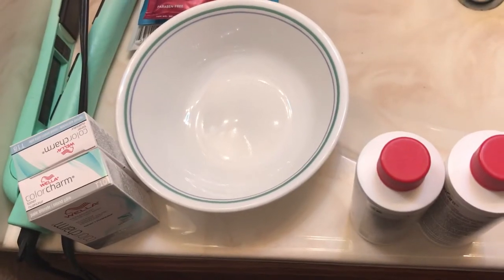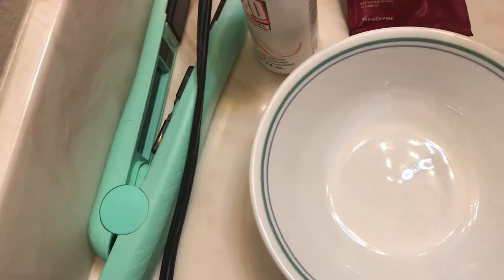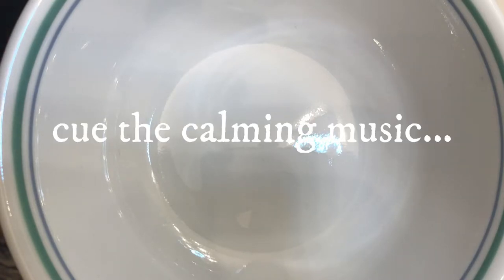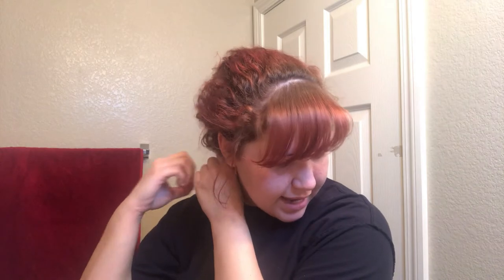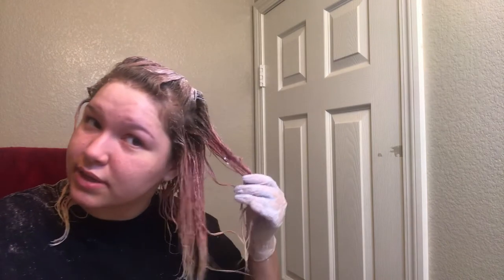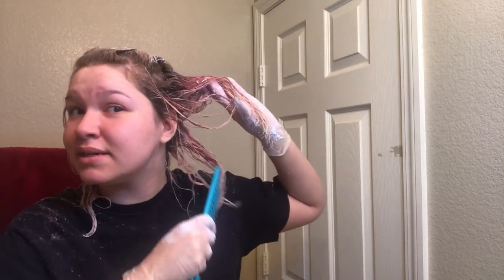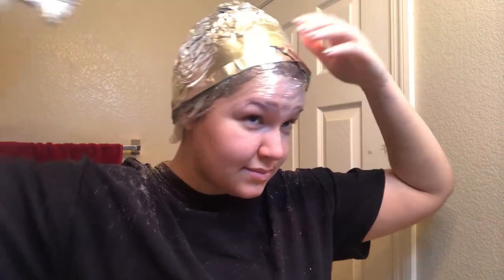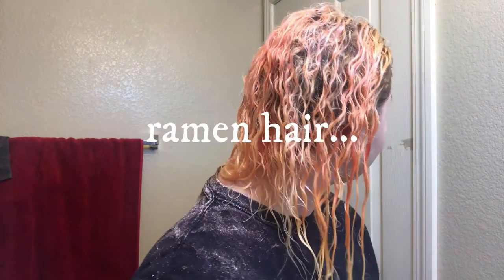BLEACHING MY CURLY HAIR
After watching enough bleach fails, I decided it was time to put my (hair) life on the line and try it out myself. I hope this step by step, DIY hair bleaching helps another desperate soul out there trying to do it themselves at home as well.